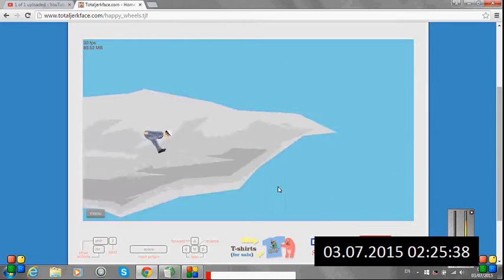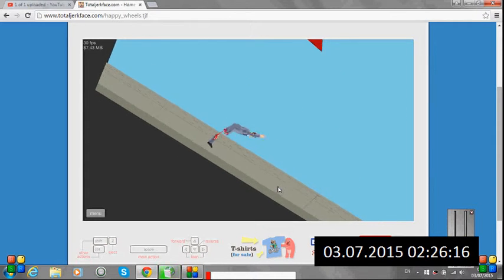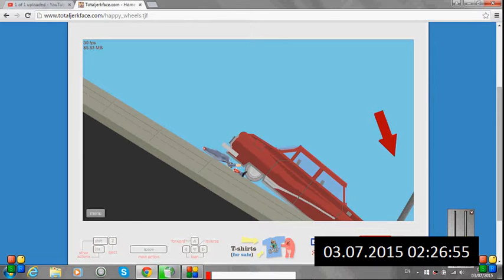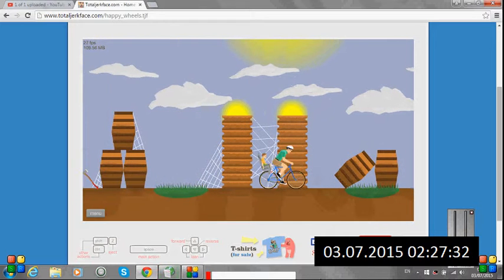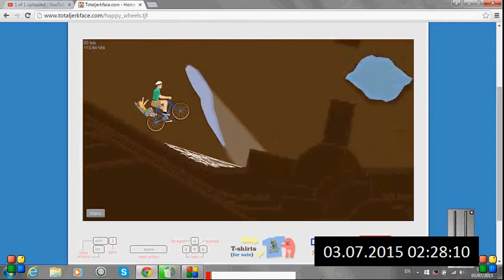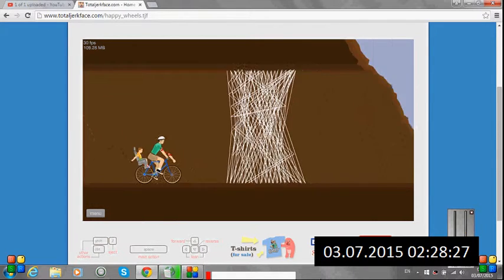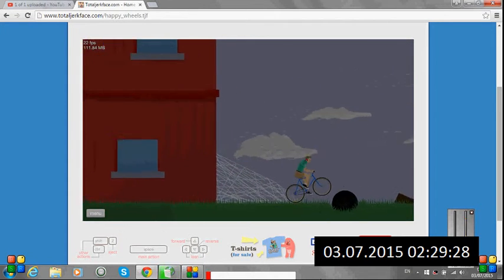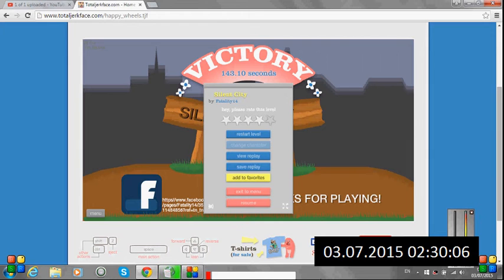Happy Wheels #1 Worst Intro Ever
Decided to try out some Happy Wheels... It wasn't good haha... It won't be my last one though :)